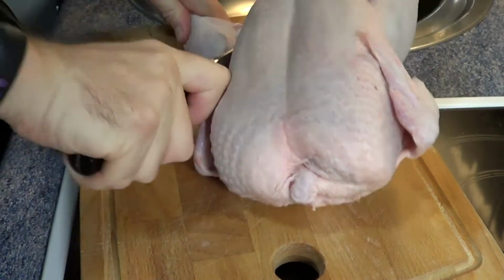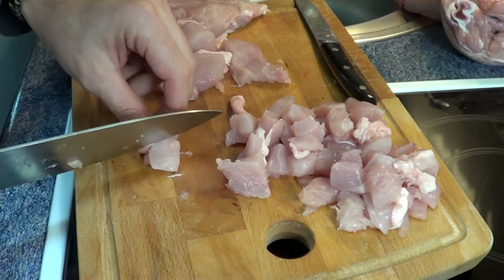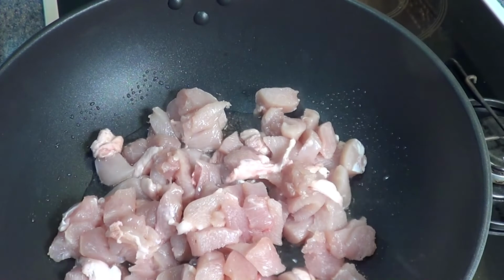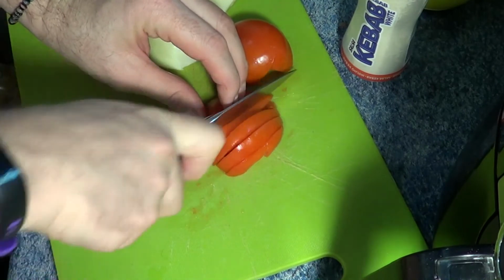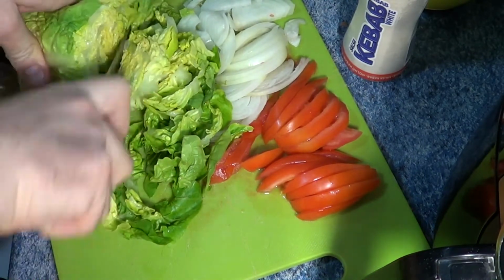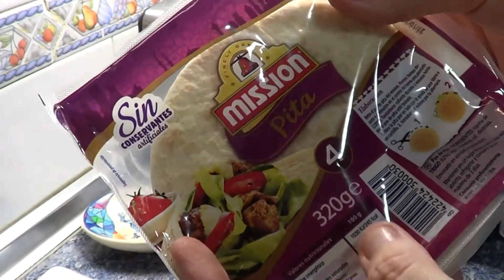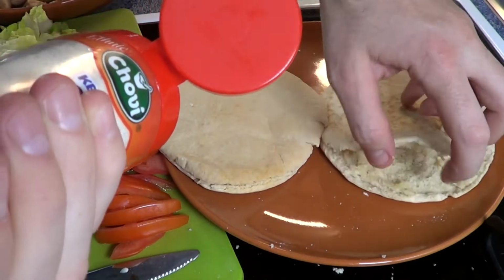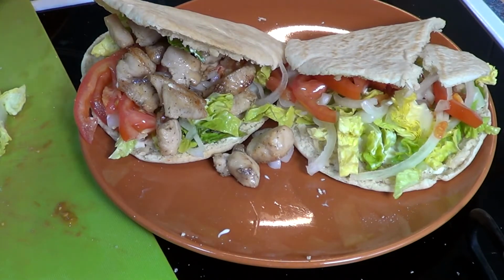Kebab 🥙 🥙 Fried 🍗 Chicken 🍗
Easy, quick recipes, healthy  🥥 🥝 food, fun cooking, for you and the whole family! EASY STEPS COOKING 🍏 🍎
Today i will prepare a fried chiken kebab, realy easy and really tasty !

And you know, if you like it, 🥗 🥘